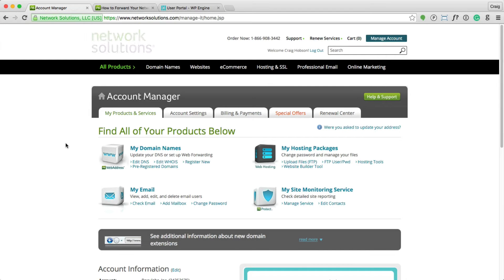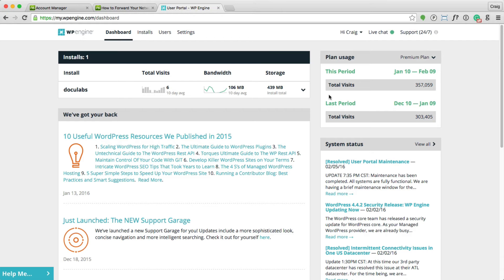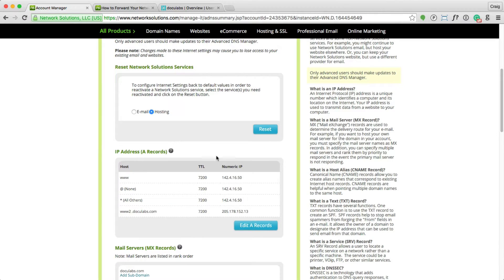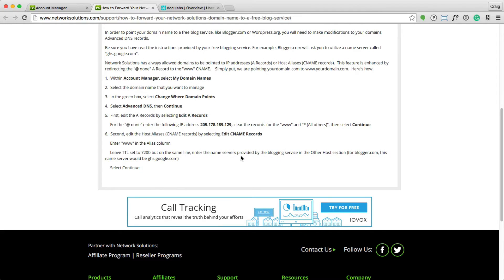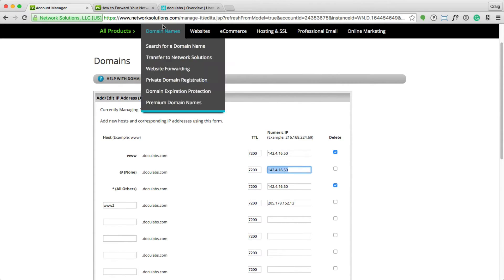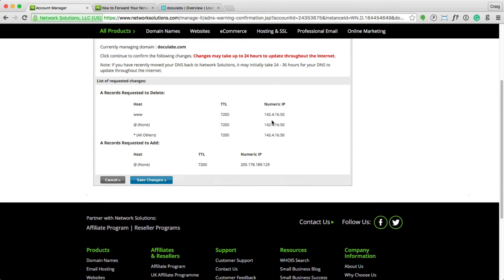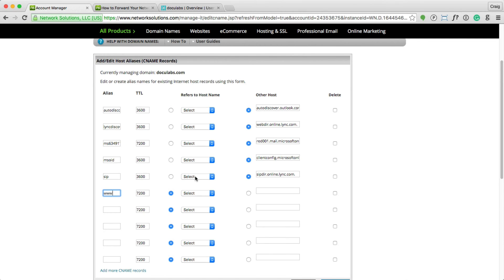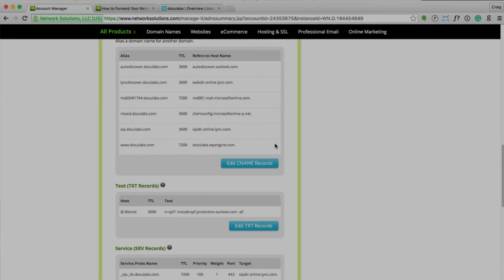Network Solutions: How to point your domain to WP Engine with CNAME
WP Engine notified us of an IP address change a few weeks ago. So that we're not relying on any IP address changes in the future, here's a better approach for pointing your domain name to WP Engine using this CNAME method. With this approach, WP Engine to change their IP address without having to coordinate with us to change our DNS settings down the road.

Note: If you get the error "An A record already exists for the entered Alias." when trying to add the "www" CNAME record after you've already removed the original "www" A record, just give it a few minutes.